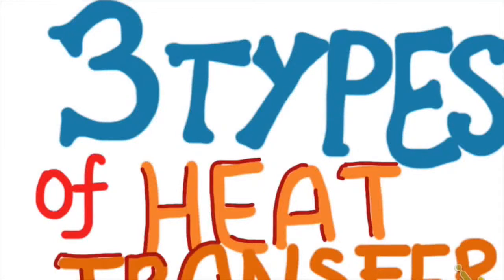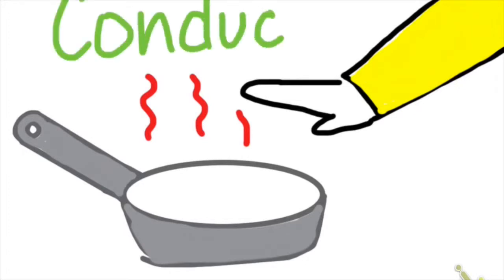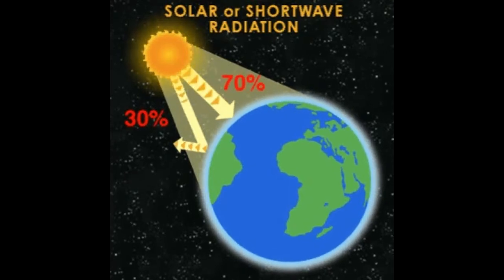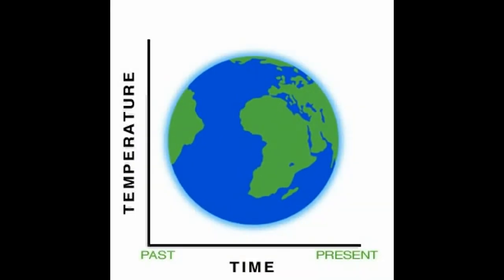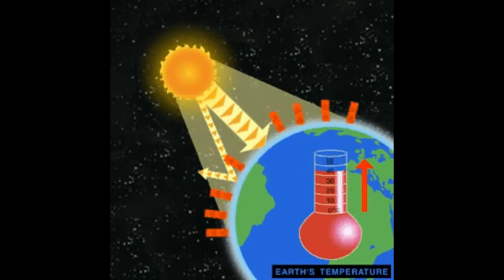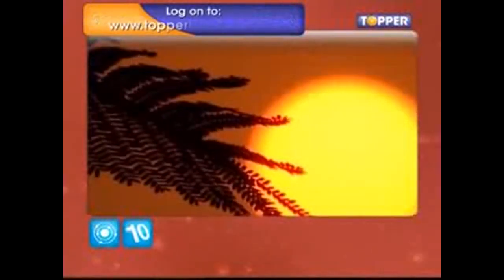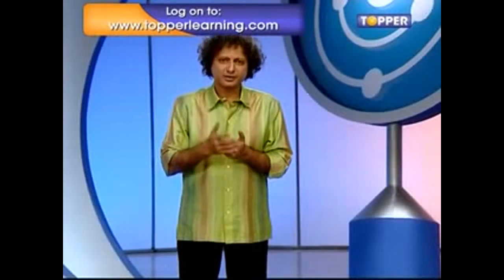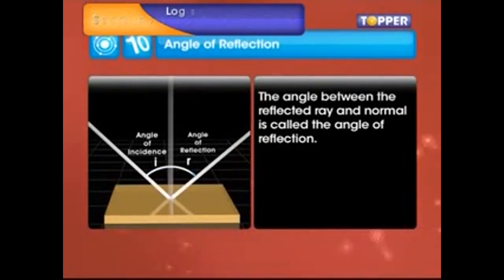Physics Movies (#1-4)